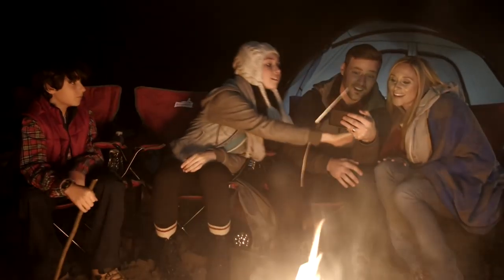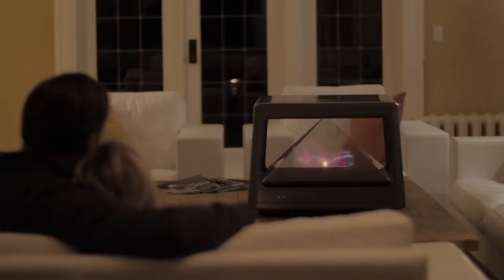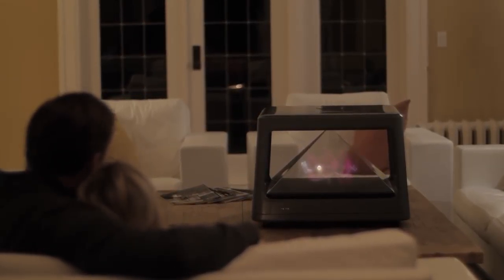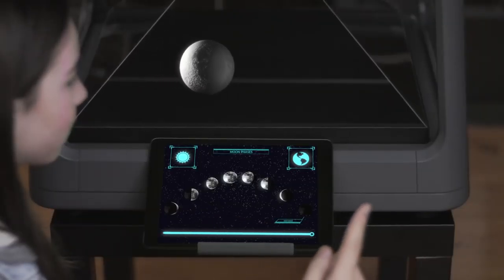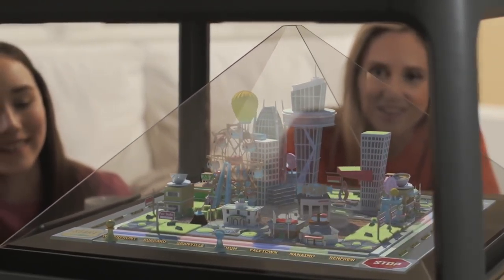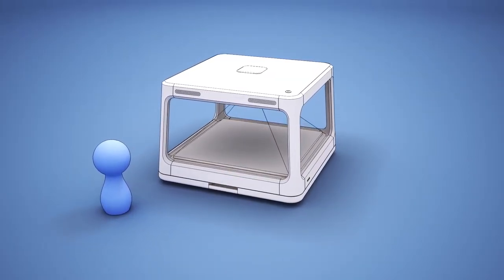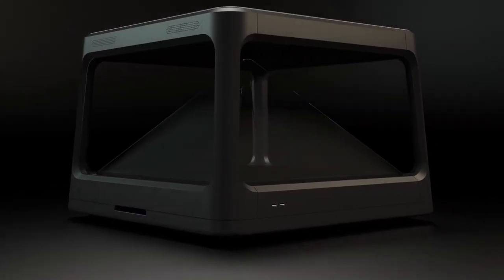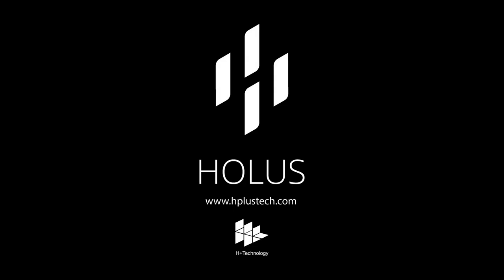Holus Kickstarter Trailer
A short version of the video for Holus, The Interactive Tabletop Holographic Display, now available on Kickstarter